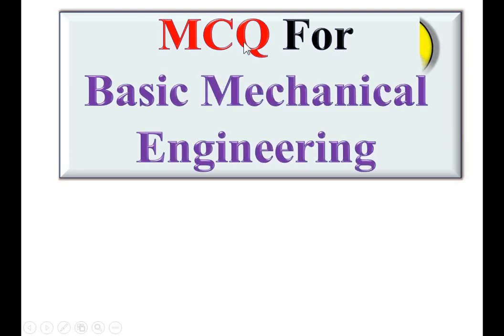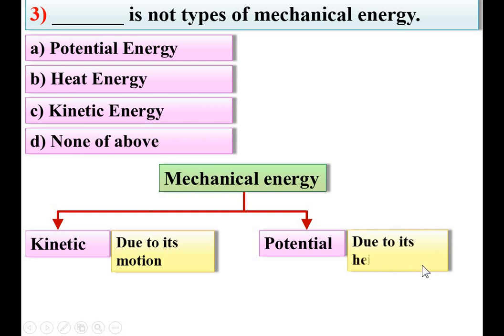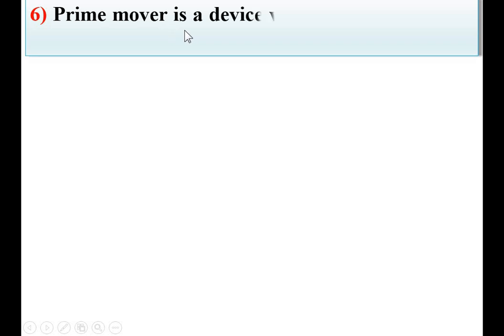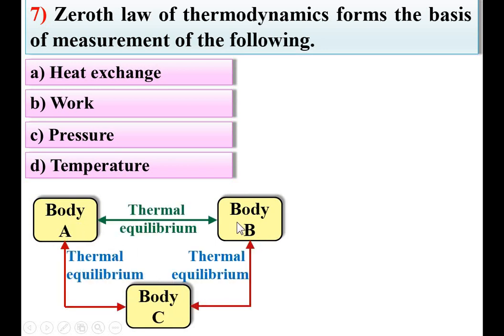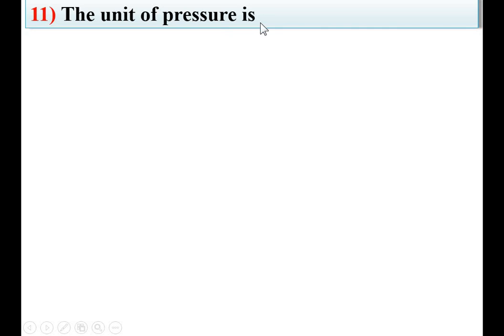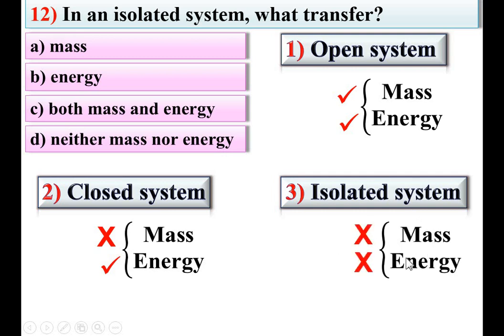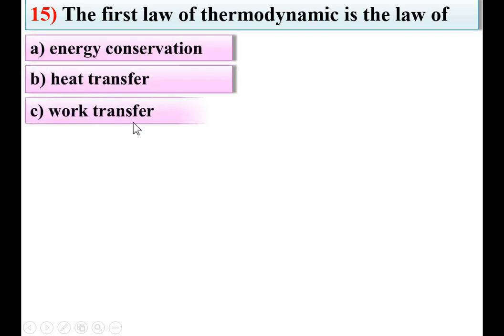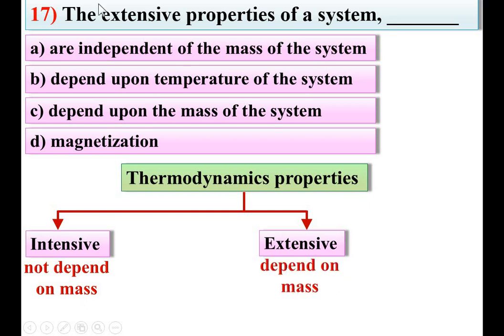BME MCQ 1|Introduction|Basic Mechanical Engineering|Entrance test|Govt.test|GATE|GTU|Objective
Check your knowledge. 100% you will enjoy. Goto playlist for more videos based on your interest.
Amazingly explained answers. Test yourself. see it seriously and improve your knowledge. It will be helpful to understand concept.
You will enjoy 100%. Be prepared yourself for government entrance exam.
Answers explained with suitable figures.
Govt exam
competitive exam
paper solution
JE Exam
gate paper solution
entrance test
objective questions
Govt. exam
objective test
online test
multi choice questions
online exam
online gtu exam
online university exam
online interview exam
online mcq
mcq foe engineering
mcq from mechanical engineering